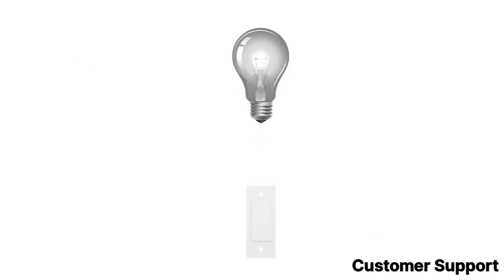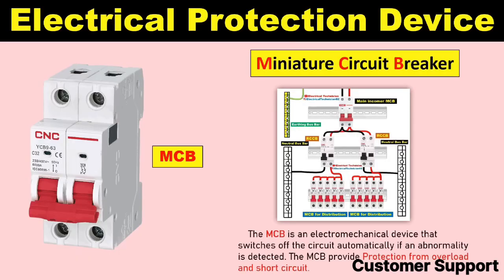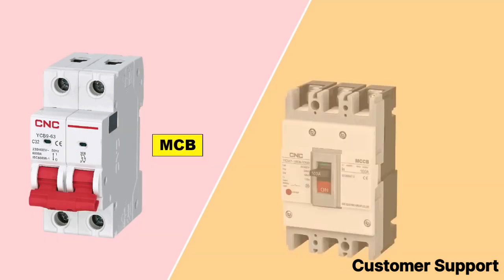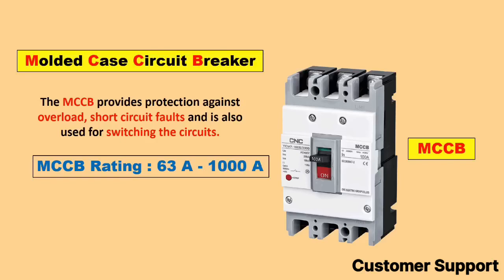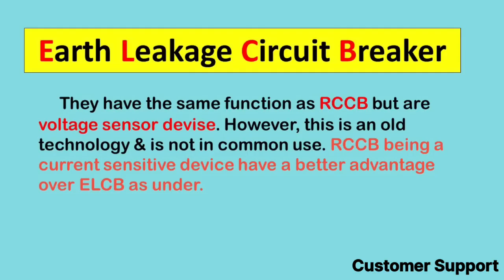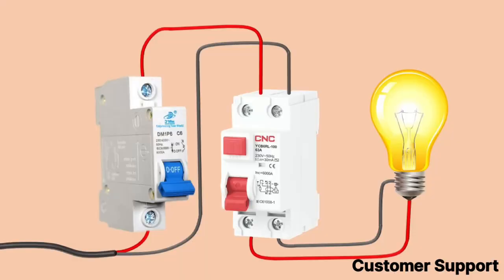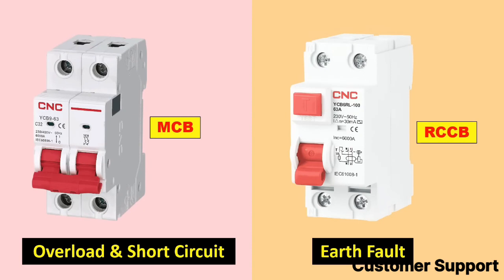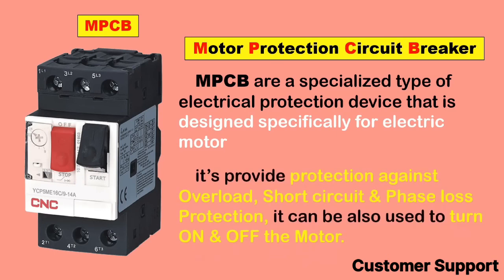Difference Between MCB MCCB ELCB RCCB RCBO RCD And MPCB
View360view is Entertainment Coorg channel & professional Electrical, Plumbing and CCTV work sales and service. We do all kind electrical, plumbing and CCTV work Get technical help and support Electrical, Plumbing & CCTV Available 24/7